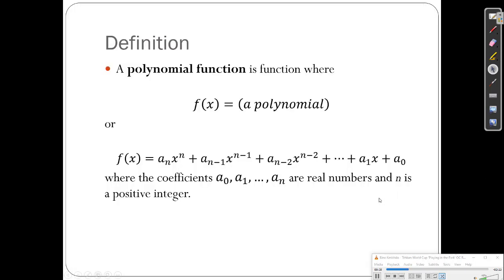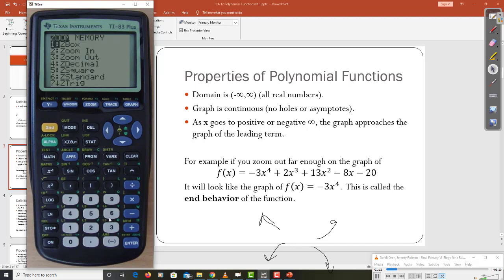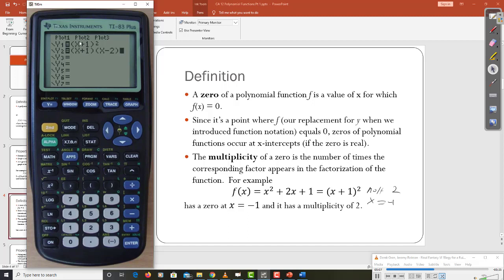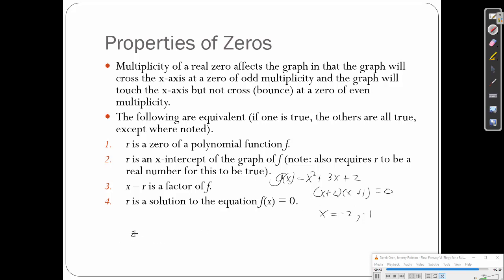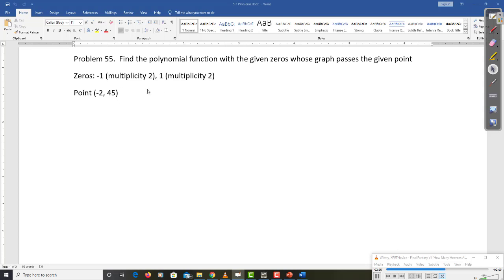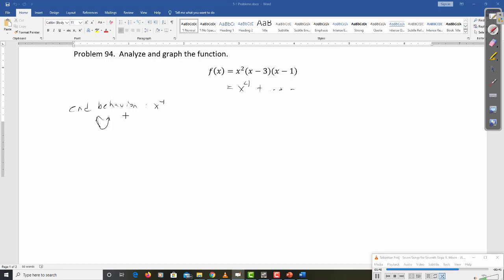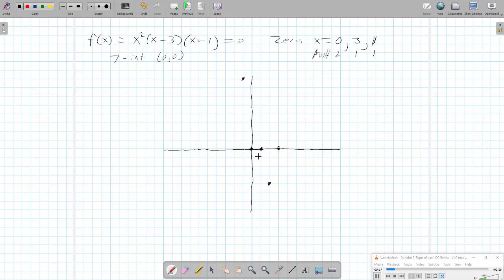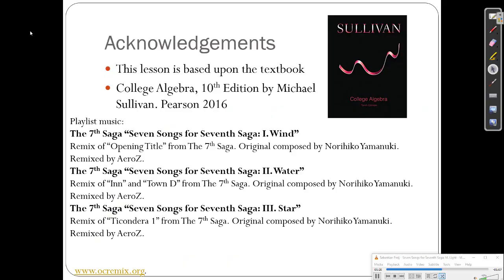College Algebra 12 5-1 Polynomial Functions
Analyze and graph polynomial functions including finding zeros (and their multiplicity), determining end behavior and maximum number of endpoints, and sketching the graph.  Also we learn how to build a polynomial function from its zeros.